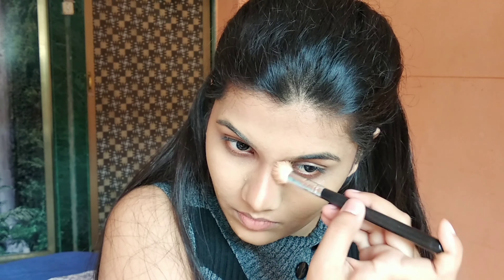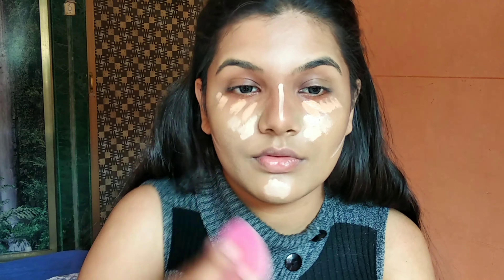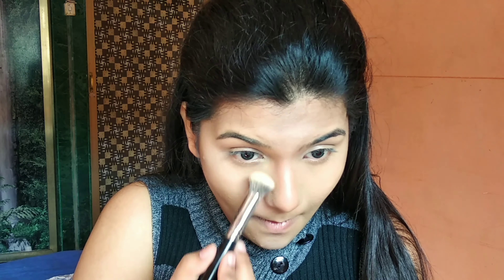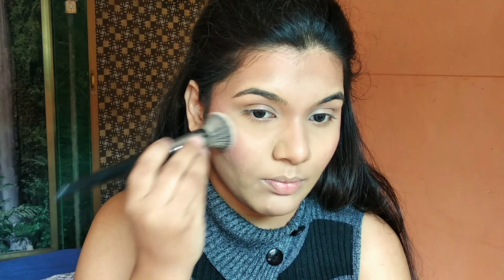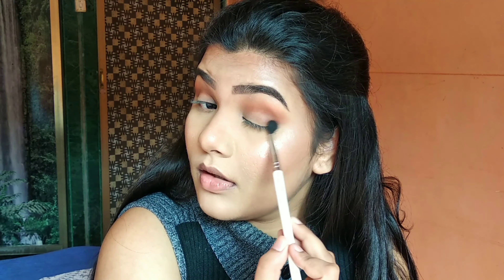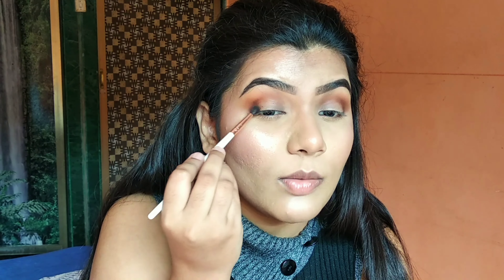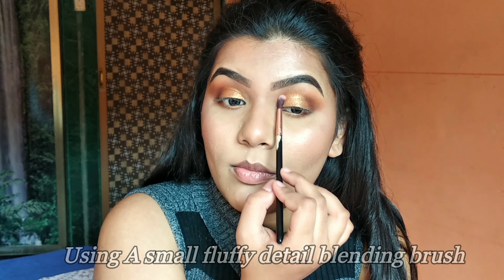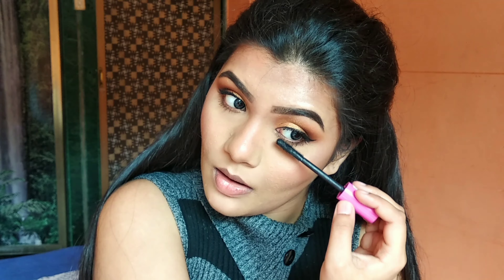GLAM CHRISTMAS / HOLIDAY MAKEUP TUTORIAL | Shreeya Ghunavat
In today's video I'm going show you guys a classic easy yet GLAM Christmas look! I really hope you guys enjoy it and would love to hear your feedback in the comments!

P.s. - The lipstick is a Proper Red with pink tones to it. Idk why in video, it's looking extremely pink! Excuse that please!

Lenses: TTD Eye lenses in Vintage blue

SKINCARE:

Plum green tea toner

Pixi Vitamin C serum

Lakme peach milk moisturizer

Neutrogena Sunblock sunscreen

PAC studio finish oil primer

Miss claire orange corrector #13

Makeup Revolution Camouflage conceal palette

Kylie cosmetics Skin concealer in Pinenut

Rimmel Wake me up concealer In Very fair

Kryolan translucent powder in TL4

Catrice Sun glow Bronzer in Deep Bronze 020

Avon True color blush in Hibiscus

PAC Baked highlighter in 02

Gerard cosmetics slay all day setting spray in Cucumber

Anastasia beverly hills dipbrow in ebony

Juvias Place afrique palette

UCANBE Makeup Chocofusion palette

Rimmel Scandaleyes pencil in Brown

Rufa Beauty Aurora lashes

Wet n wild Catsuit Liquid lipstick In Missy & Fierce